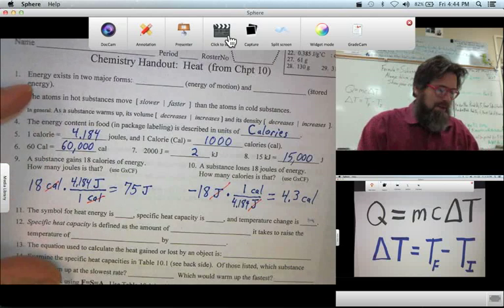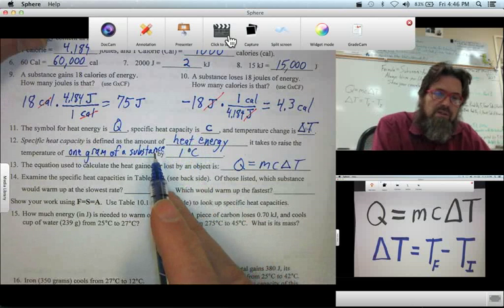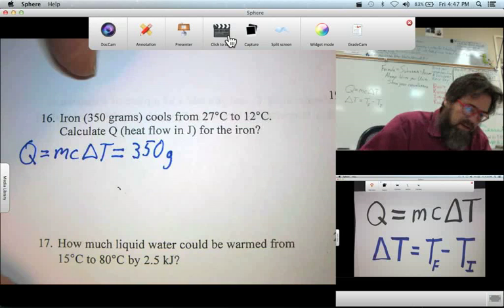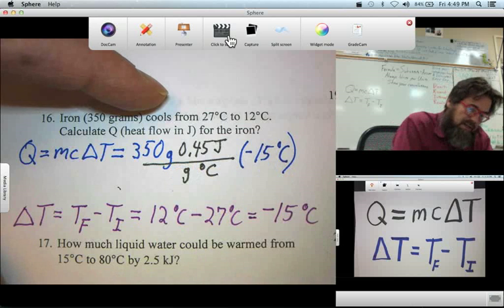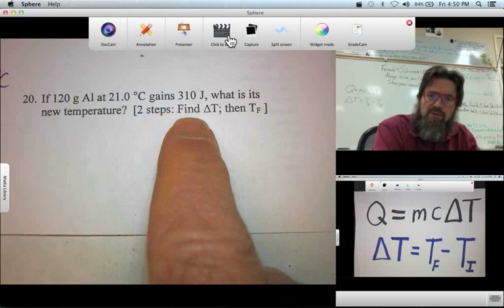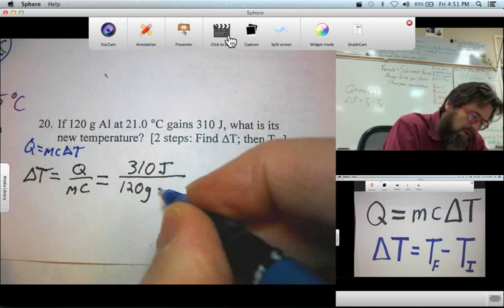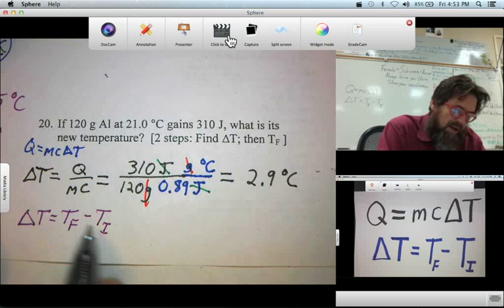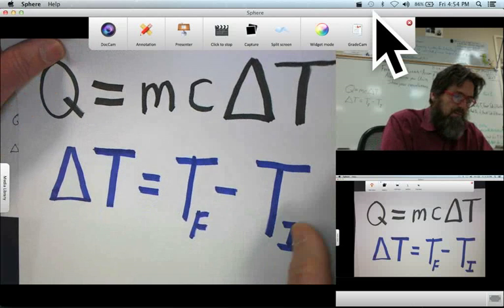Q=mc∆T Calculations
We use Q=mc∆T to calculate heat energy, et cetera.